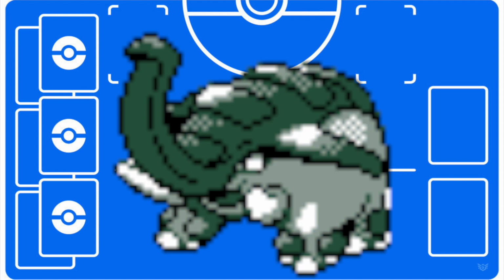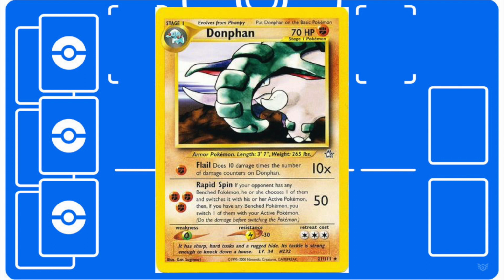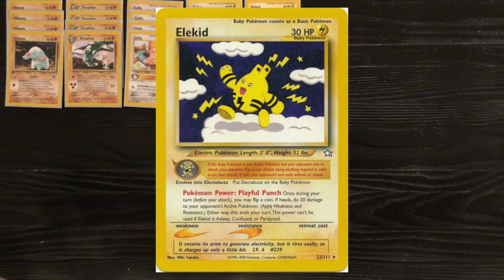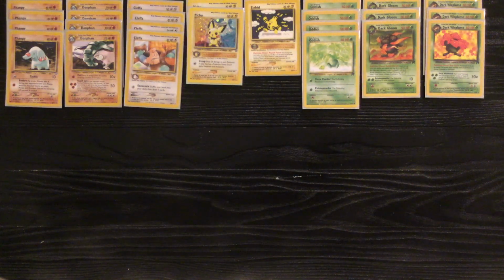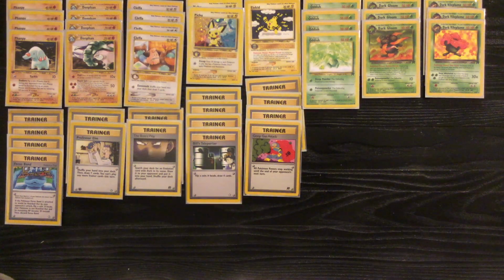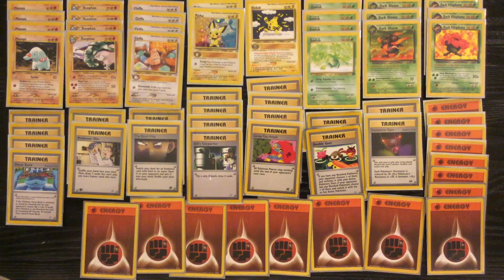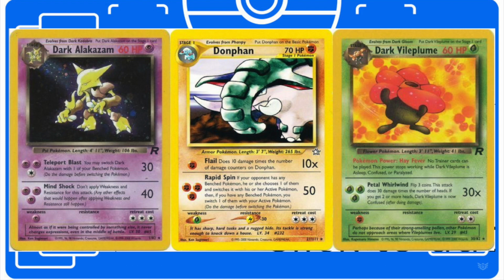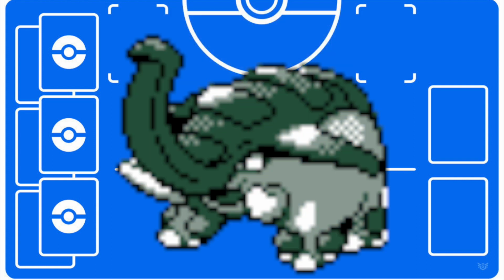Rocket-On Deck: BabySpinner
Spin and swap and retreat and spin and swap and retreat and spin. BabyPorter variant.